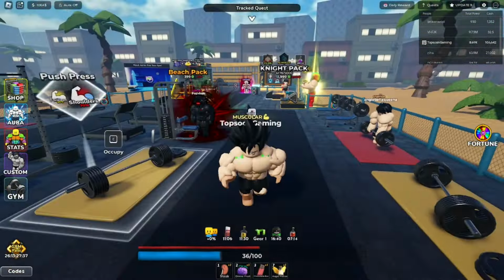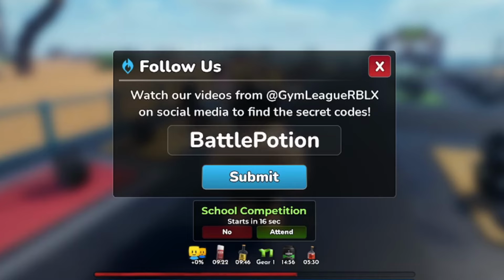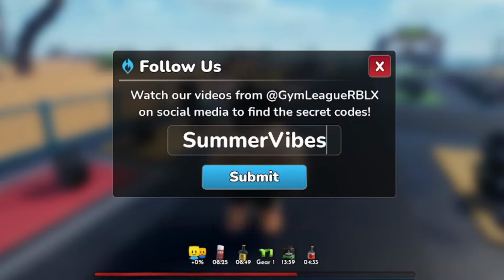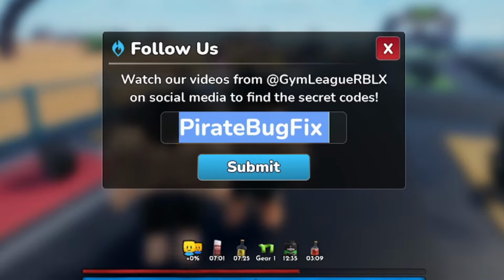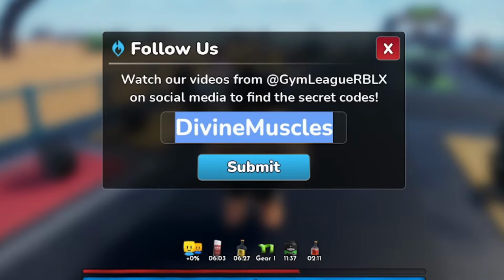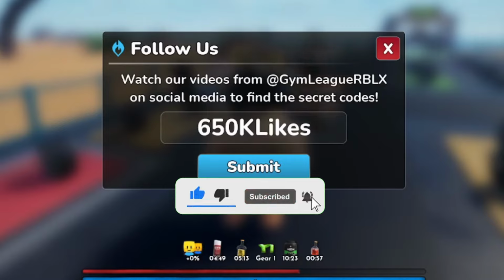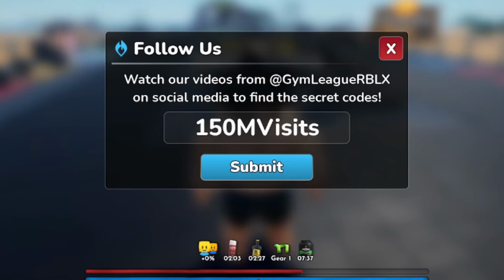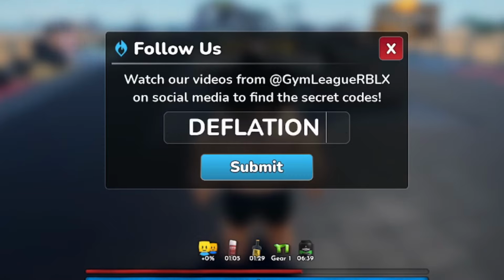*NEW CODES* ALL NEW WORKING CODES FOR GYM LEAGUE IN 2024! ROBLOX GYM LEAGUE CODES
*NEW* ALL WORKING CODES FOR GYM LEAGUE IN 2024! ROBLOX GYM LEAGUE CODES
Gym League codes for September 2024